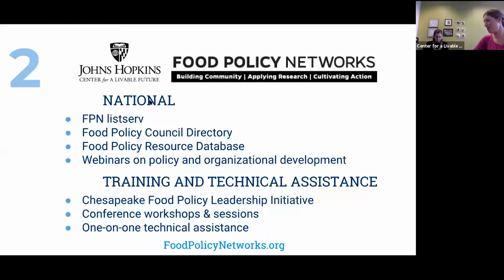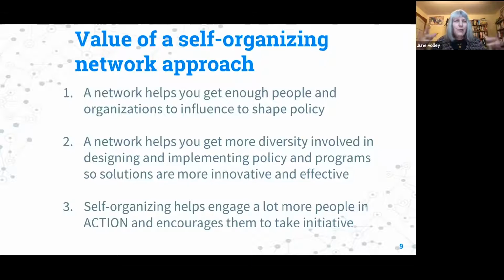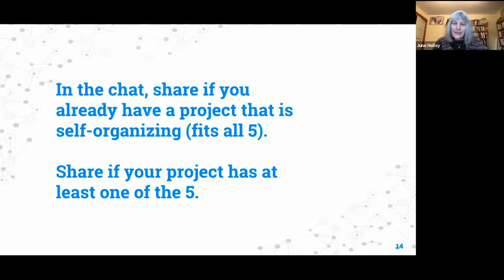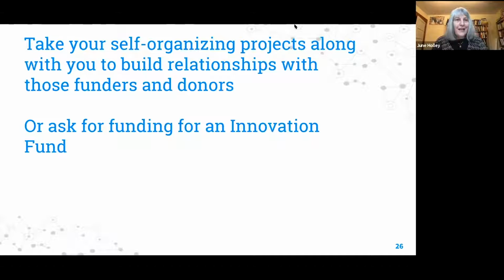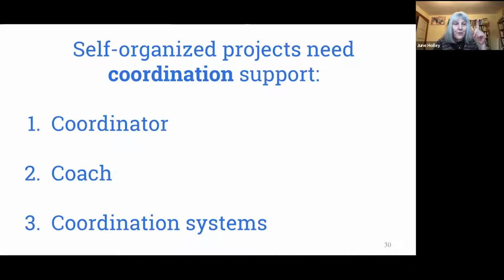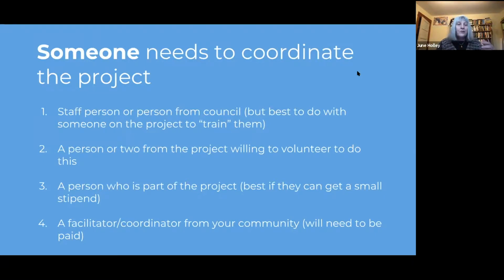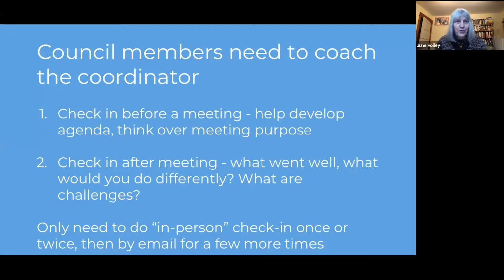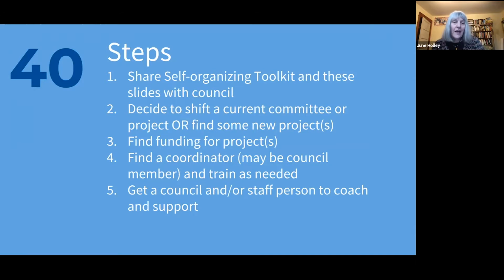Food Policy Networks Project Network Weaving Workshop #3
This video is the third in a series of virtual workshops, presented by noted leaders in network development June Holley and Yasmin Yonis, on different aspects of network approaches. The third session, on January 17, 2019, discussed the details of implementing a self-organizing strategy, mapping funder and donor networks, coordinating multiple projects, and how to network folks who have less access to the internet.